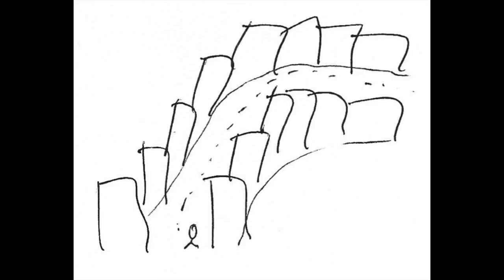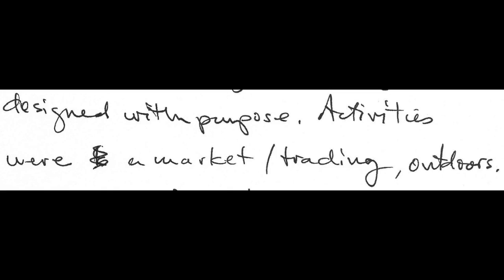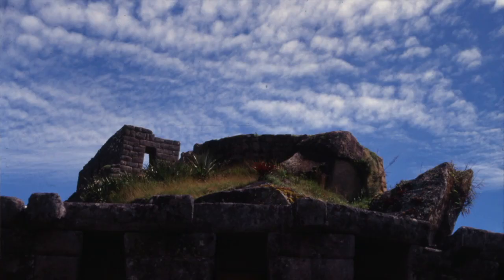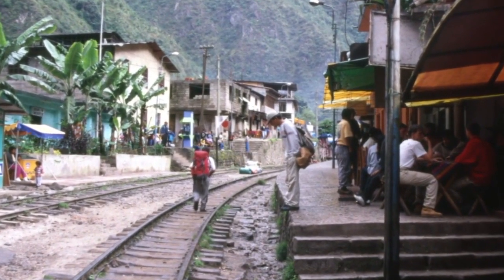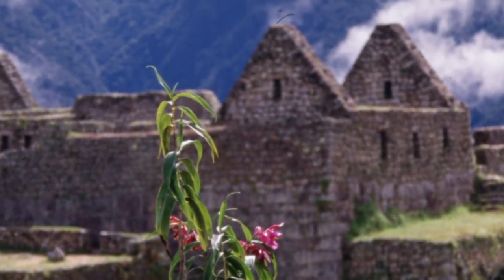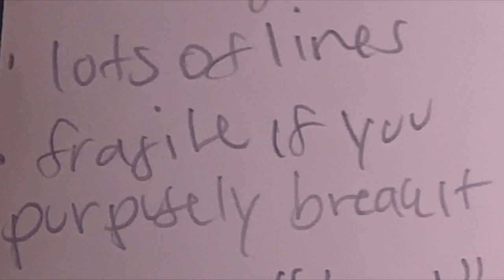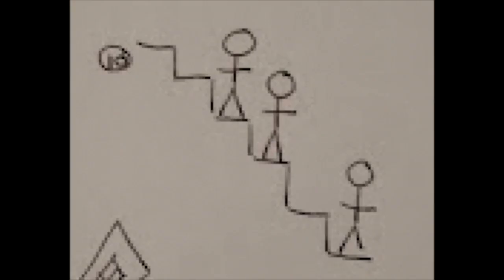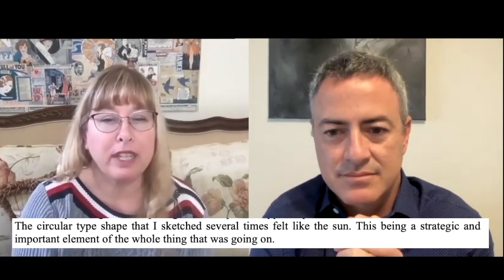CONNECTED: The Remote Viewers EPISODE 3, remote viewing, clairvoyance, psychic, ESP documentary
** Commenting has been turned off. If you'd like to LEARN remote viewing, please visit Sean's and Debra's websites (links at the top), and the other sites listed as well. We hope you enjoyed watching this presentation :-)